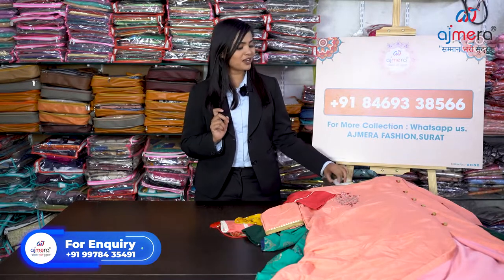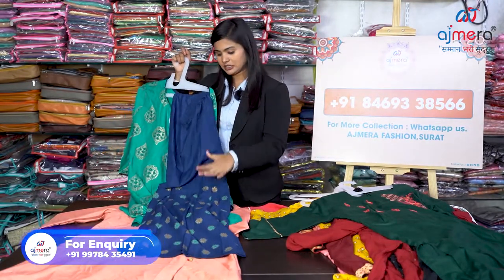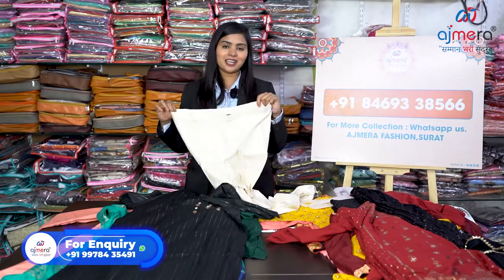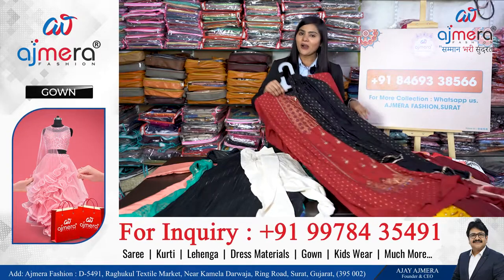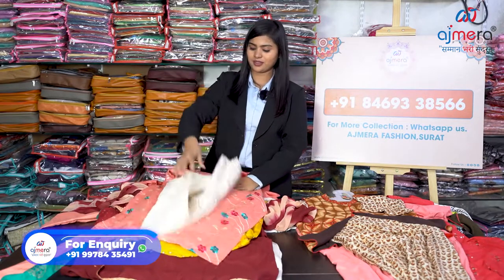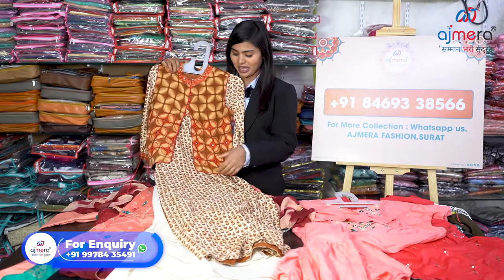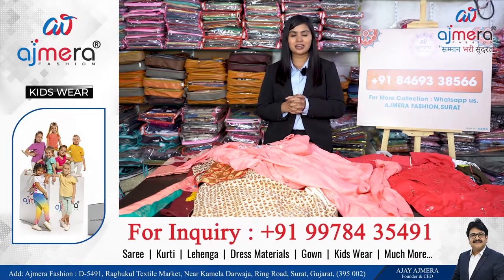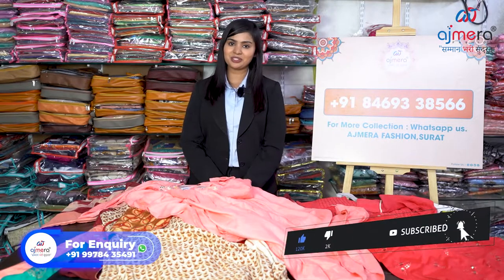Best kurti palazzo set 2022 | Cotton kurti palazzo set | Kurti plazo design 2022 | kurti ke design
Ajmera Fashion.

keyword⤵️
business tips in english
how to start business in english
how to grow business in english
Kurti palazzo Set in english
Top 10 Kurti Plazzo Set in english
Designer Kurti Plazzo Set in english
Latest Kurti Plazzo Set in english
Kurti palazzo Manufacturer in surat
Kurti palazzo Manufacturer in Delhi
Kurti palazzo set manufacturer in english
Jaipuri Branded Kurti Manufacturer
Palazzo Set Sharara Set Skirt Set Kurti Wholesaler
Top kurties & plazo Manufacturer in english
Cheapest Kurta Palazzo Set in english
surat Kurti plazo manufactur in english
Kurti with palazzo in english
best Kurti wholesaler in Delhi
branded Kurtis wholesale in english
branded Kurtis wholesale in Chandni chowk
branded Kurtis wholesale in Delhi
designer Kurtis wholesale in english
designer Kurti wholesale market in Delhi
designer Kurti wholesalers in Delhi
exclusive Kurti collection in english
Chikan Kurti Wholesale Market in Lucknow
Kurti in english
Rayon Kurti in english
Ludhiana rayon Kurtis manufacturer
Rayon Cotton Kurti in english
Cotton Rayon Kurti in english
Rayon Anarkali Kurti in english
Designer long Rayon Kurti in english
Gota Patti Kurti in english
Printed Rayon Kurti in english
Straight Cut Kurti in english
Ready-made Rayon Kurti
Rayon Kurti Palazzo in english
Daily Wear Kurti Palazzo in english
Rayon Kurti With Palazzo in english
Party Wear Kurti Design in english
designer Kurti 2022
Kurti Manufacturer in Delhi
Kurti wholesale in english
Kurti wholesale market in english
Kurti wholesale market Delhi
Kurti wholesale market Delhi Chandni chowk
Kurti wholesale market in Delhi
Kurti wholesaler in english
ladies Kurti manufacturer in Delhi
palazzo pants in Chandni chowk
palazzo suits in retail in english
palazzo suits wholesale in english
plazo suit wholesale in english
plazo suit wholesale market in Delhi
premium Kurtis wholesale in english
readymade plazo suit wholesale in english
wholesale Kurti market Delhi
Indian clothing in english
Indian clothes in english
kurtas online in english
Wholesale Kurtis online
designer cotton Kurtis in english
designer Kurtis at wholesale price in english
wholesale cotton Kurtis in english
designer Kurti manufacturer in english
Kurti manufacturer in english
wholesale Kurti manufacturers in english
Kurta Palazzo set wholesale in english
wholesale palazzo suits in english
Wholesale Kurtis in Chandni chowk
Kurti market in Chandni chowk
Chandni chowk Kurti market
Kurti shops in Chandi chowk
best Kurti shop in Chandni chowk
Palazzo Set in english
dress of plazo in english
Kurti plazo set in english
plazo Kurti set in english
kurta palazzo set in english
palazzo Kurti set online in english
kurta palazzo set online in english
cotton Kurti with palazzo in english
palazzo suit sets in english
Kurti and palazzo in english
palazzo set online in english
palazzo suit in english
designs of plazo in english
Best Quality Kurti in english
plazo dress in english
suit designs plazo in english
palazzo suit design in english
cotton Kurti manufacturer in english
cotton Kurti manufacturer in surat
cotton Kurti manufacturer in Kolkata
cotton Kurti manufacturer in Bangalore
cotton Kurti manufacturer in Delhi
Kurti wholesale market Mumbai
wholesale Kurti market in Mumbai
Ahmedabad Kurti factory in english
Ladies Kurti Manufacturer in english
Surat Kurti Factory in english
Kurta Palazzo Online Shopping in english
Kurti wholesale market in Kolkata barabazar
Ahmedabad wholesale market in english
Quality Kurti Manufacturer in english
Easy to Start Business in english
Kurti Plazo Set Manufacturer in english
Branded Kurti Manufacturers in english
Kurti Plazo Set Sharara Set Manufacturer in english
Branded Kurti Plazo Set Direct From Manufacturer in english
Biggest Kurti Palazzo Set For Women in english
Biggest Kurti Palazzo Set in Surat
Biggest Kurti Palazzo Set Manufacturer in english
kurti plazo manufacturer in english
how to start kurti plazo business in english
how to start kurti plazo business online in english
how to set up kurti plazo business in english
how to set up business
how to start kurti plazo business at home